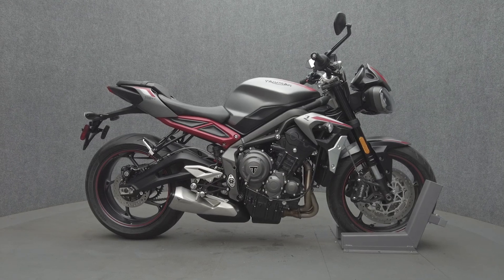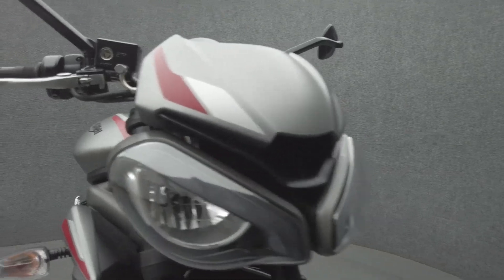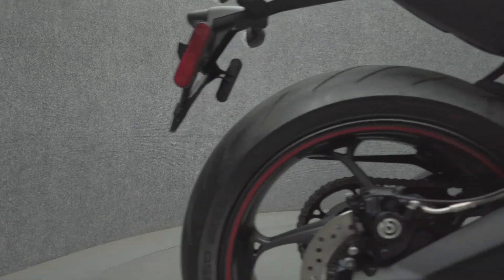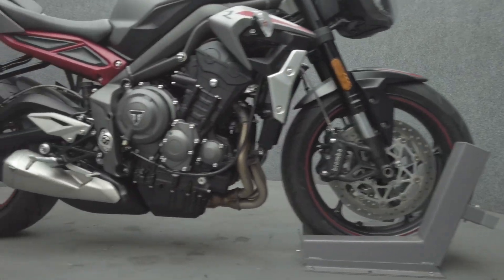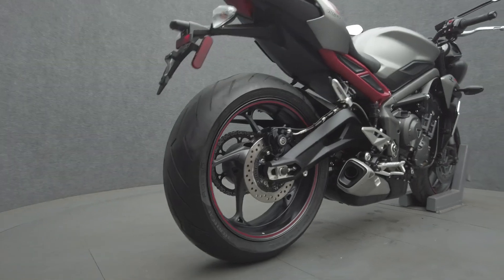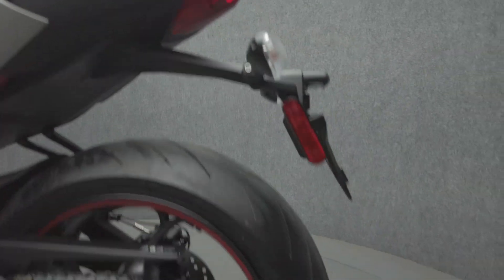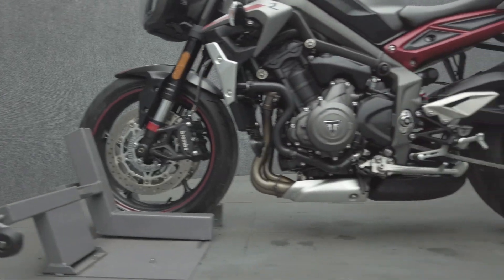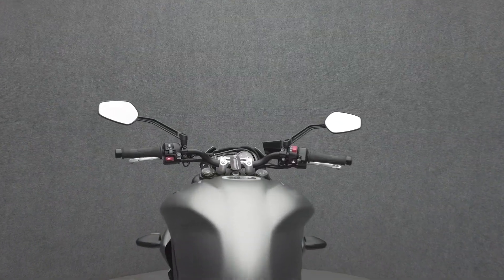2020 TRIUMPH STREET TRIPLE R LOW W/ABS - National Powersports Distributors